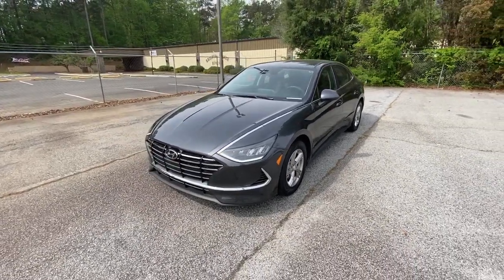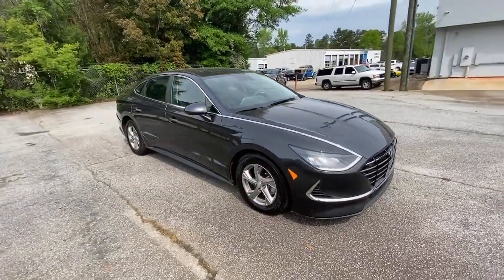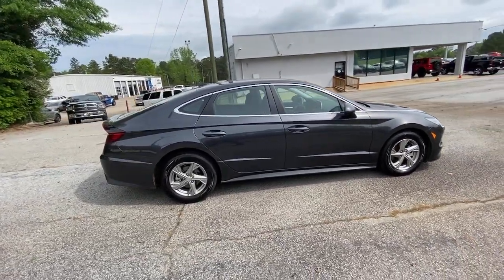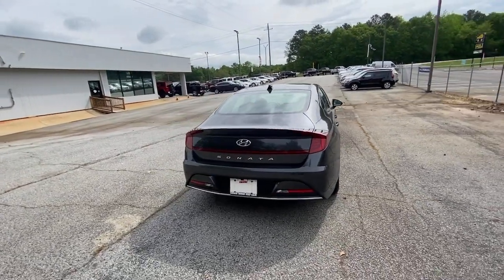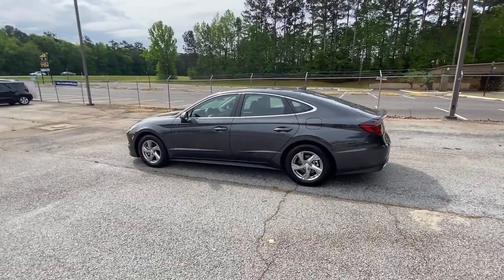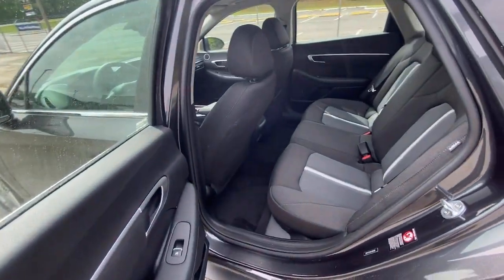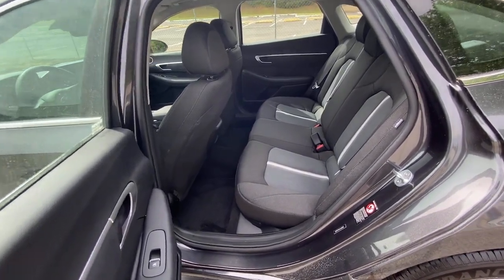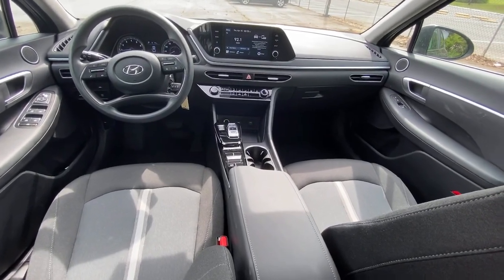2020 Hyundai Sonata Griffin, Covington, Newnan, Thomaston, Macon, GA U32136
Portofino Gray Used 2020 Hyundai Sonata available in Griffin, Georgia at Cronic Chrysler Dodge Jeep Ram. Servicing the Covington, Newnan, Thomaston, Macon, GA area.